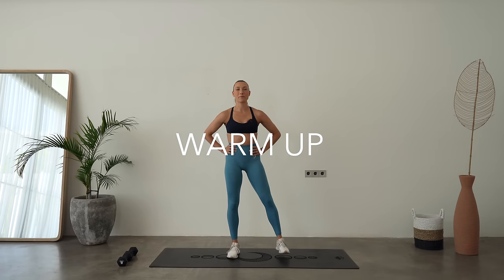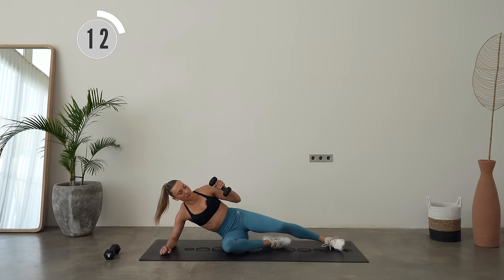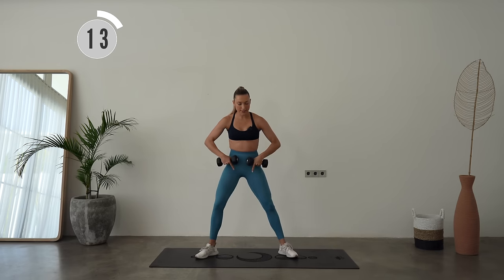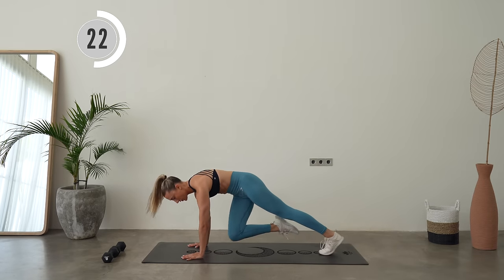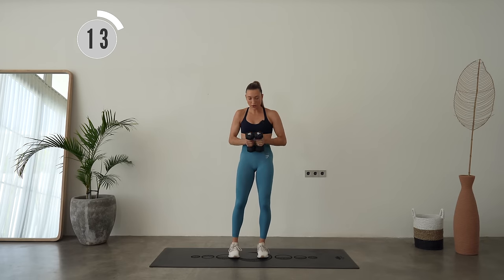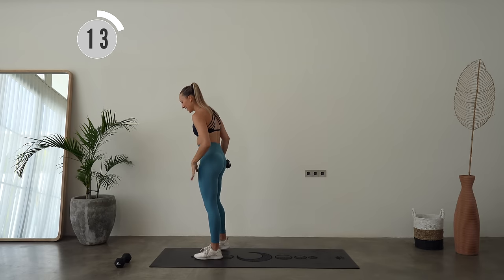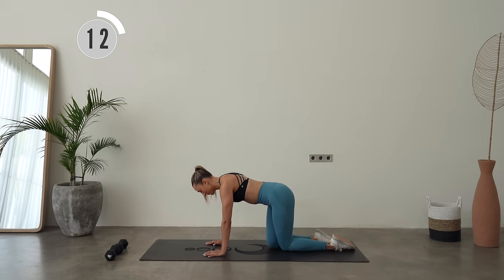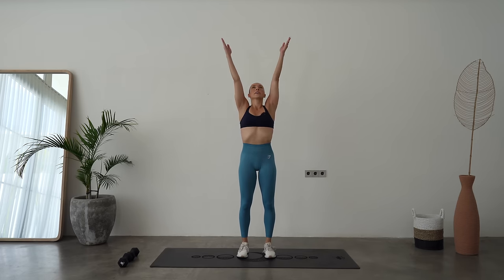30 min DUMBBELL STRENGTH x PILATES WORKOUT | Full Body | Warm Up + Cool Down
Join me for a 30 minute DUMBBELL STRENGTH x PILATES WORKOUT for a full body routine. Some exercises will be with dumbbells and some without. Today I'll be using two 8 LB weights. I've also included a quick warm up and cool down. Intervals are 45 seconds on and 15 seconds rest during the workout. So get ready to sculpt! 💞 xox Mik

EQUIPMENT:
- Mat (optional)
- Light to Medium Set of Dumbbells (2 8LB weights)